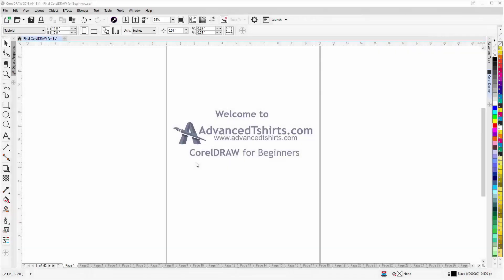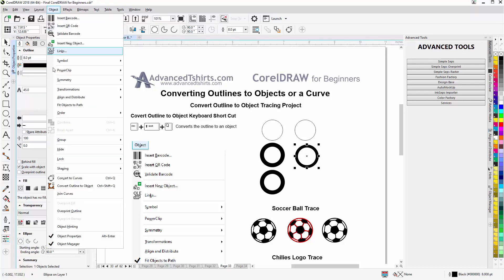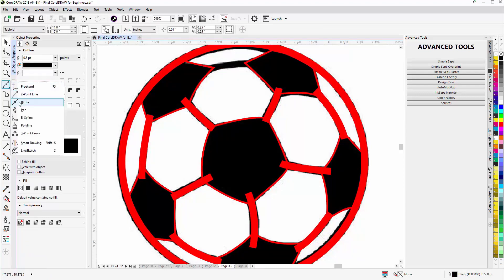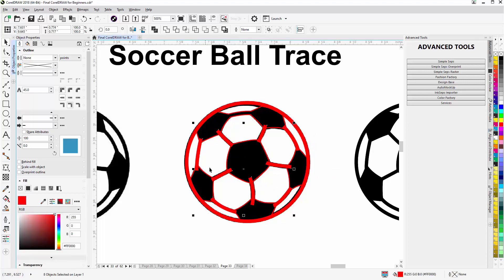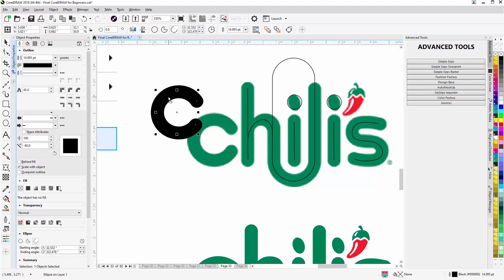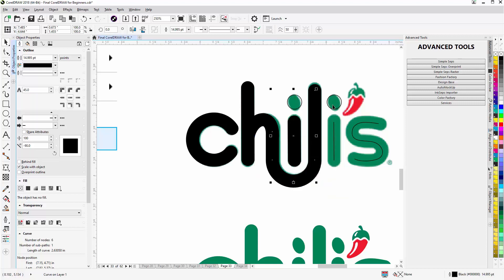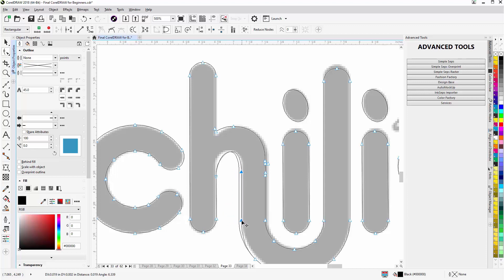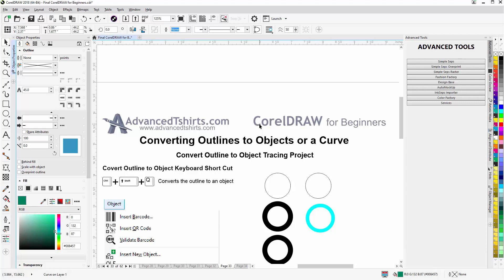CorelDRAW for Beginners Converting Outlines to Objects Tutorial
In this CorelDRAW video tutorial, we will look at converting vector outlines to objects. For more information or to download the free work along with tutorial file